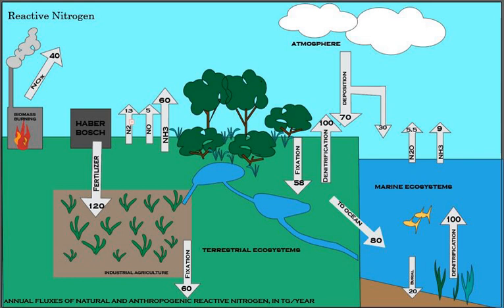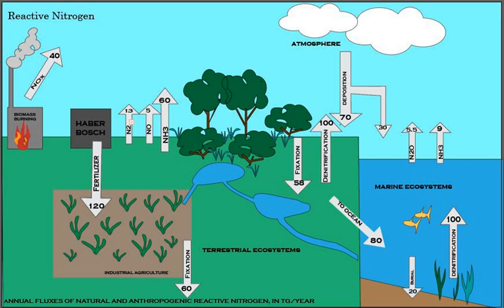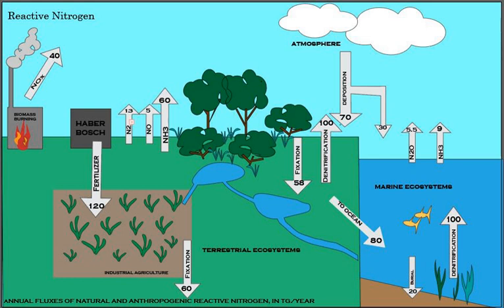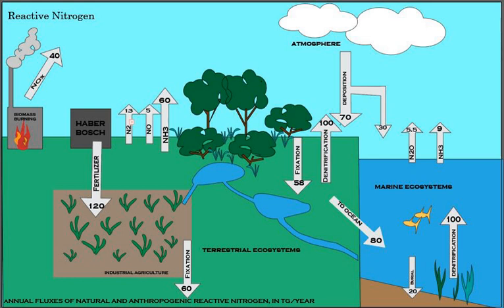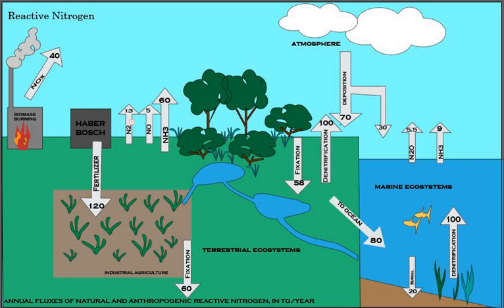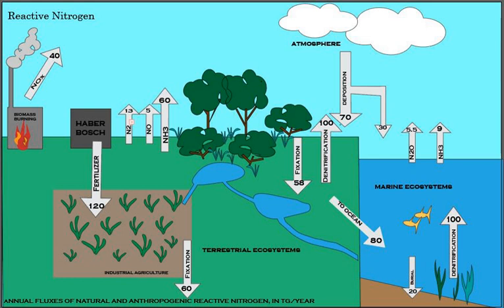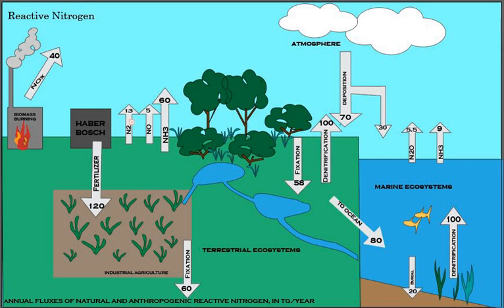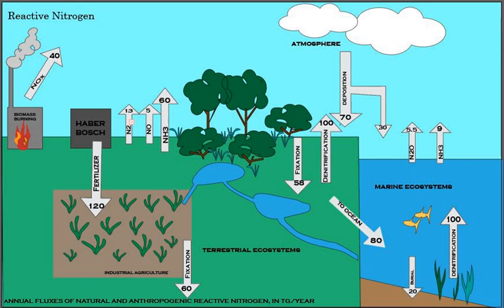Nitrogen cycle | Wikipedia audio article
00:01:21 1 Processes
00:02:32 1.1 Nitrogen fixation
00:04:32 1.2 Assimilation
00:05:54 1.3 Ammonification
00:06:39 1.4 Nitrification
00:08:40 1.5 Denitrification
00:09:36 1.6 Dissimilatory nitrate reduction to ammonium
00:10:27 1.7 Anaerobic ammonia oxidation
00:11:04 1.8 Other processes
00:11:10 2 Marine nitrogen cycle
00:11:20 2.1 New vs. regenerated nitrogen
00:11:37 3 Human influences on the nitrogen cycle
00:16:15 4 Consequence of human modification of the nitrogen cycle
00:17:29 4.1 Impacts on natural systems
00:21:16 4.2 Impacts on human health: nitrate accumulation in drinking water
00:21:29 4.3 Impacts on human health: air quality
00:24:30 5 See also
00:26:14 6 References
00:27:51 See also

- Socrates

SUMMARY
The nitrogen cycle is the biogeochemical cycle by which nitrogen is converted into multiple chemical forms as it circulates among atmosphere, terrestrial, and marine ecosystems. The conversion of nitrogen can be carried out through both biological and physical processes. Important processes in the nitrogen cycle include fixation, ammonification, nitrification, and denitrification. The majority of Earth's atmosphere (78%) is atmosphere nitrogen, making it the largest source of nitrogen. However, atmospheric nitrogen has limited availability for biological use, leading to a scarcity of usable nitrogen in many types of ecosystems.
The nitrogen cycle is of particular interest to ecologists because nitrogen availability can affect the rate of key ecosystem processes, including primary production and decomposition. Human activities such as fossil fuel combustion, use of artificial nitrogen fertilizers, and release of nitrogen in wastewater have dramatically altered the global nitrogen cycle. Human modification of global nitrogen cycle can negatively affect the natural environment system and also human health.